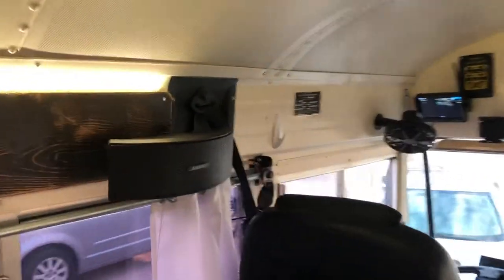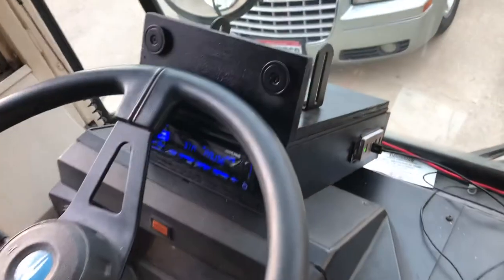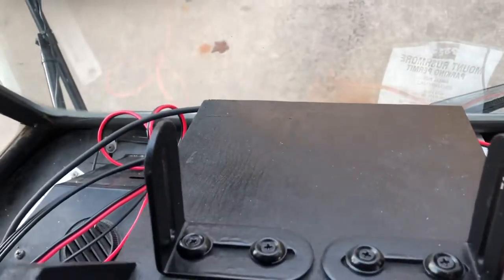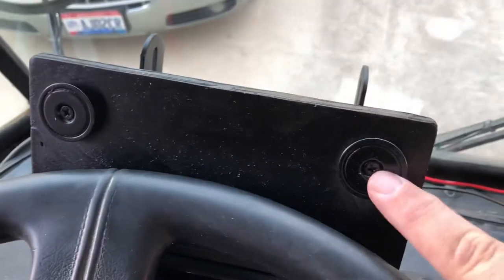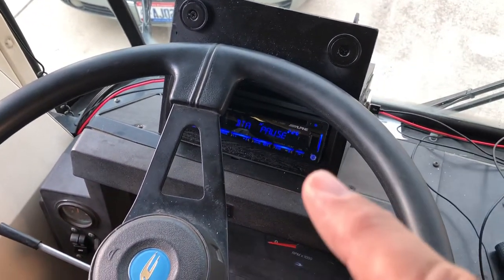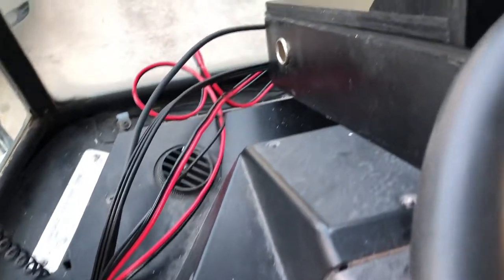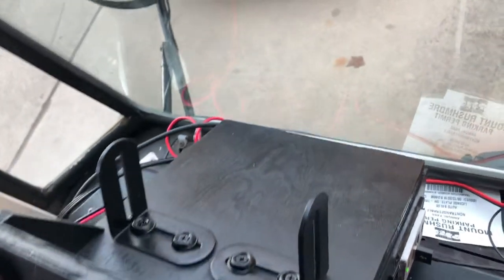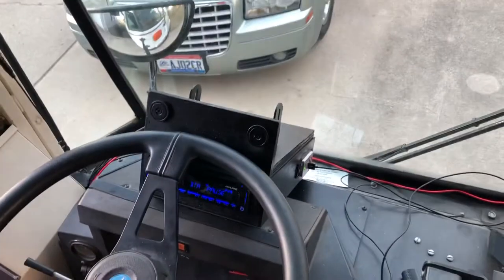Radio Box for Skoolie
I made this little radio box for the skoolie. This is a short video showing the final install after about 12 hours of work.